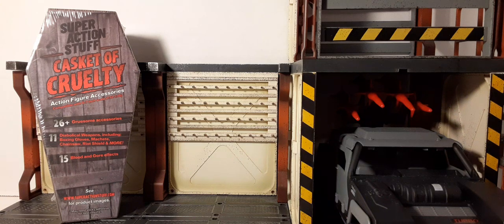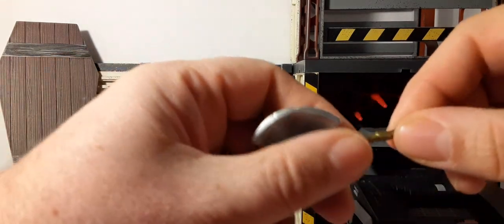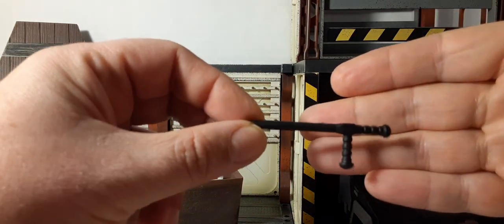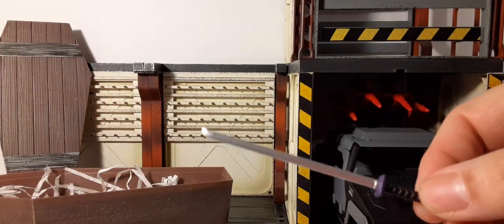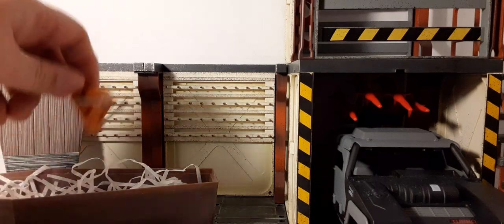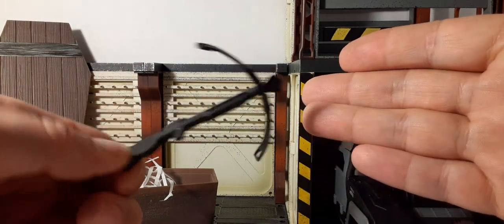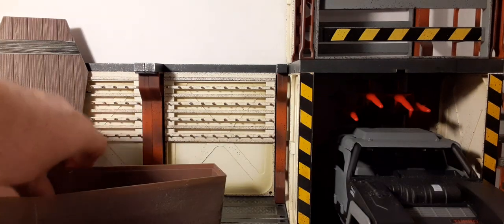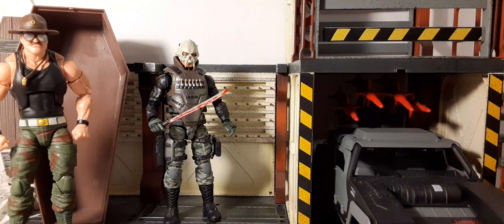Super Action Stuff Casket of Cruelty Action Figure Accessories. (Compatible With 1:12 -1:10 Scale)